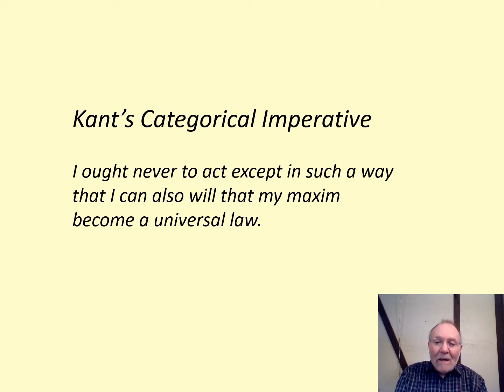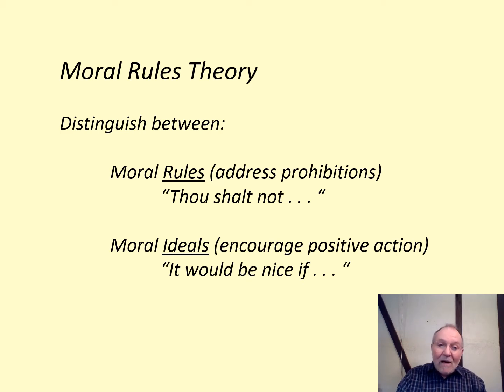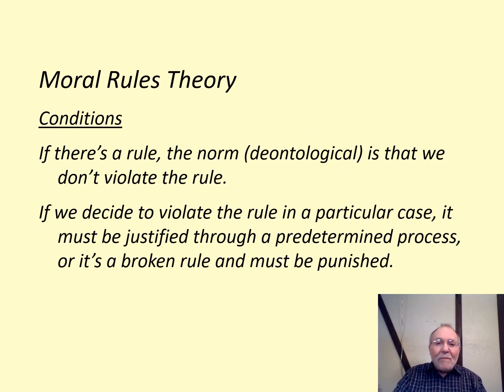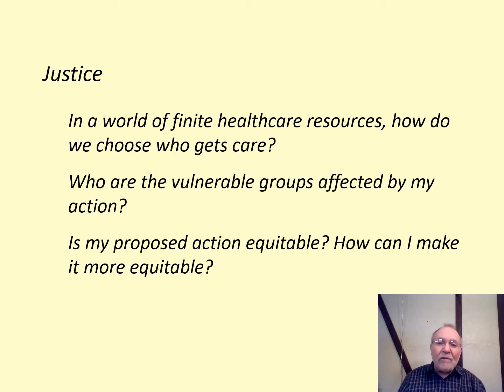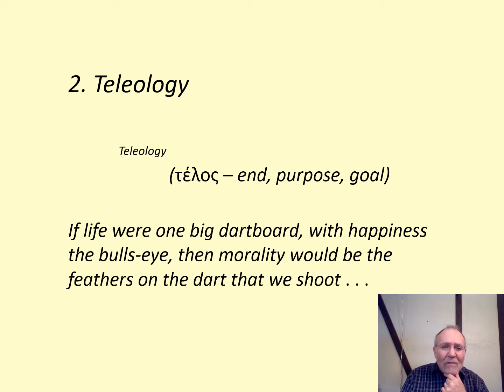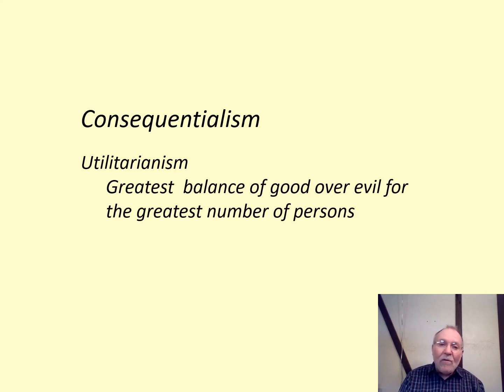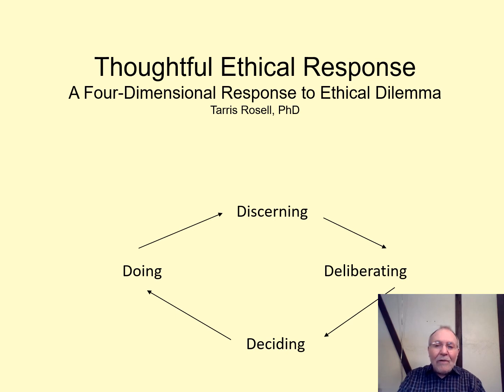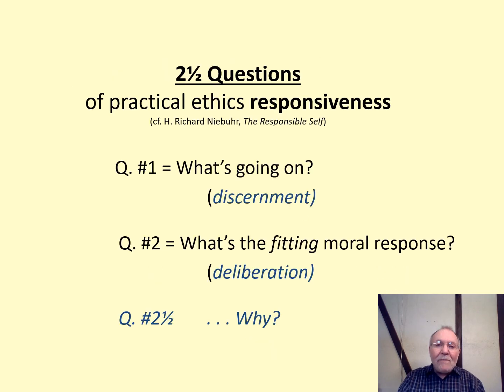Theories for Ethical Decision Making